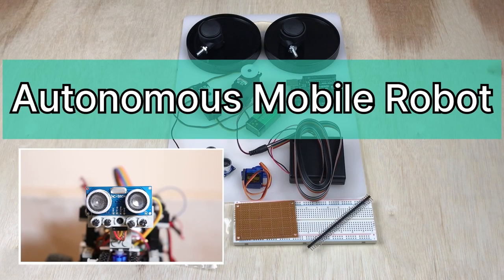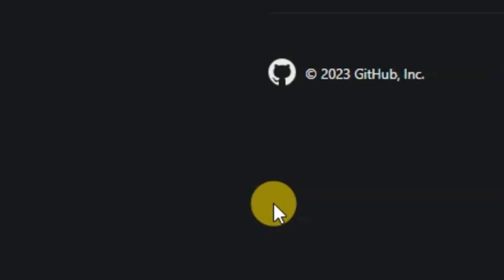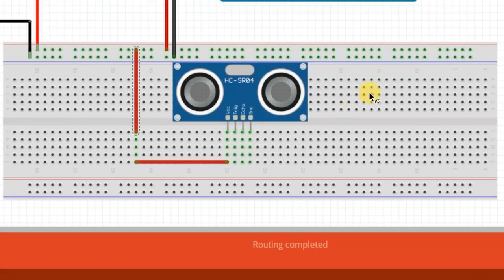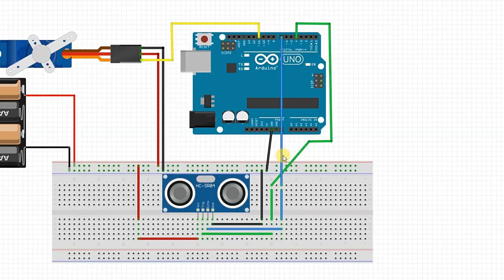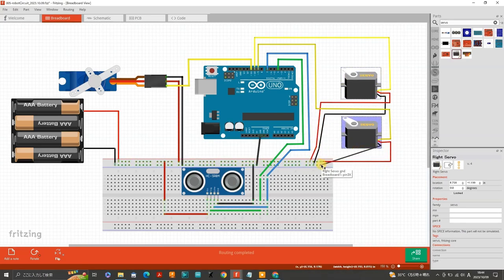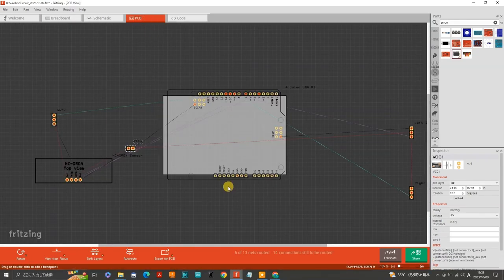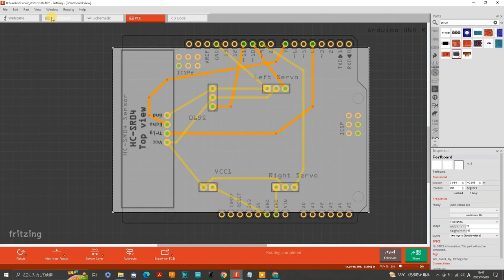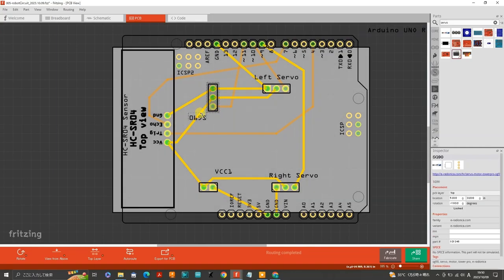🤖 DIY Autonomous Mobile Robot Series - Part 2: Designing a circuit using Fritzing | Tutorial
Welcome to Part 2 of our DIY robot series! In this episode, we'll dive into designing the circuit to control our Autonomous Mobile Robot (AMR) using the powerful tool, Fritzing.

Curious about what's coming up in Part 3? Get ready for some hands-on action as we solder the pin headers and wires onto a perfboard. We'll then connect the circuit to the Arduino and put it to the test.

👀 Part 3 has been relased!  Link shown below.

🗓️ Part 3 Released on January 10, 2024.

If you have questions or suggestions, we're all ears—drop them in the comments below.

Thanks for joining us on this robotic adventure. Let's build that robot together! 🚀🤖